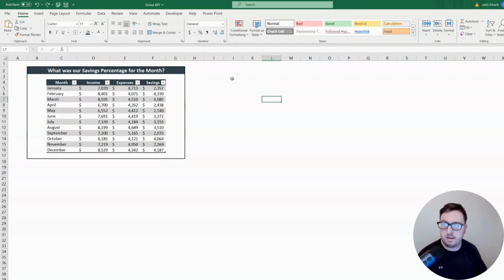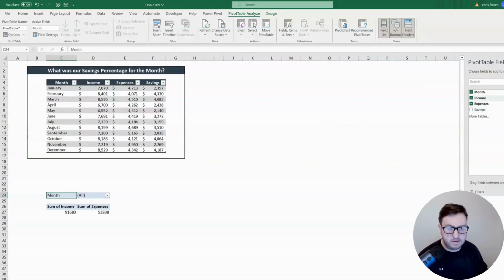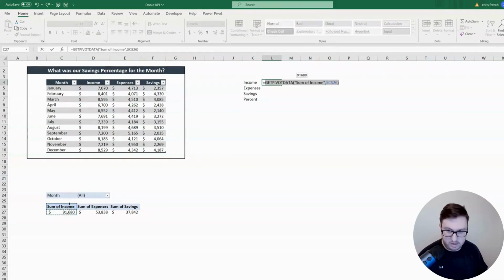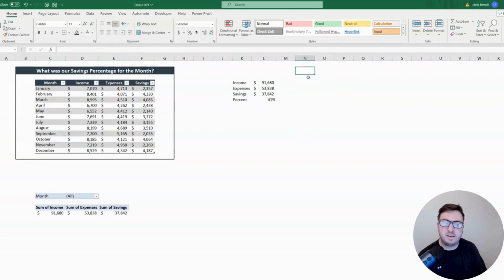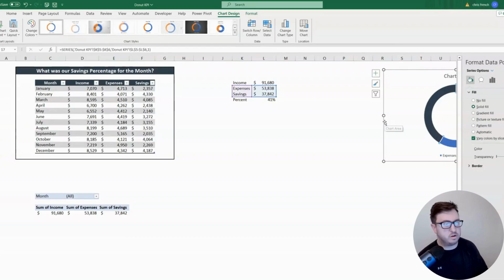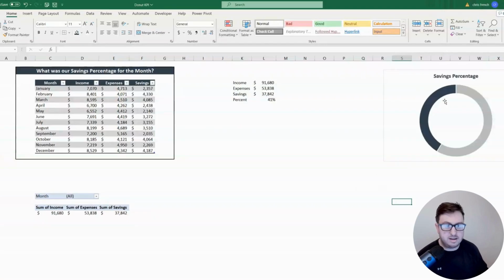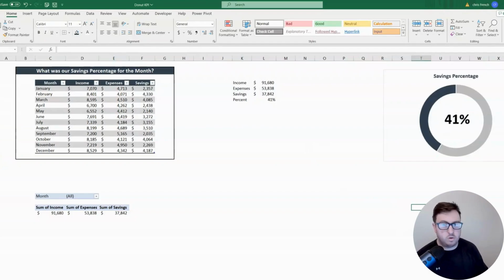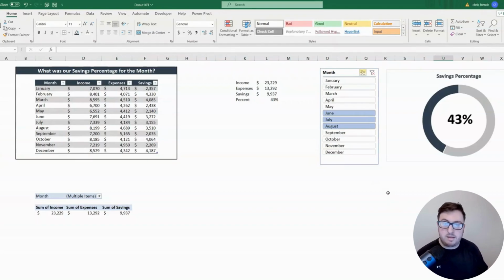How to Create Donut Chart KPIs in Excel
In this video, we will be creating a Donut Chart with a Dynamic KPI.

In 6 minutes, we will be using aspects like Pivot Tables, Text Boxes, and Data Visualizations in Excel.